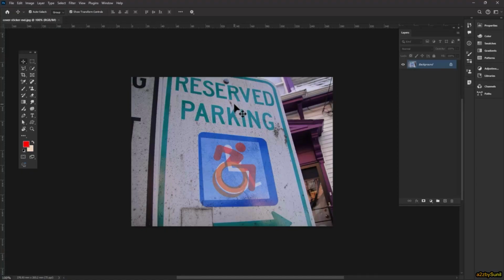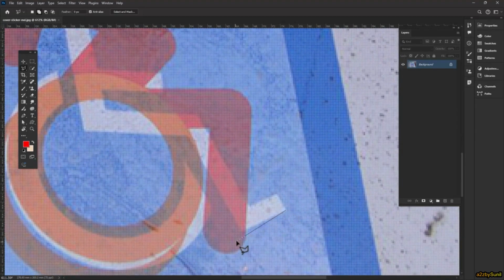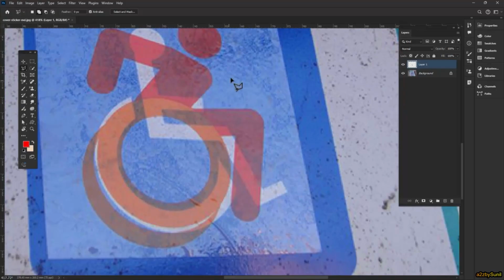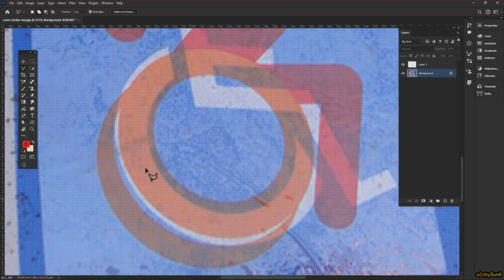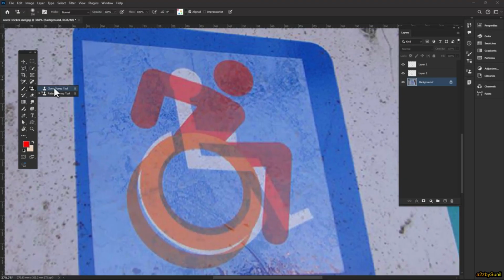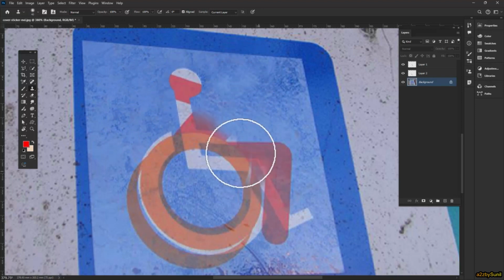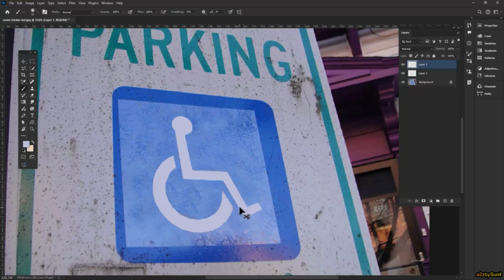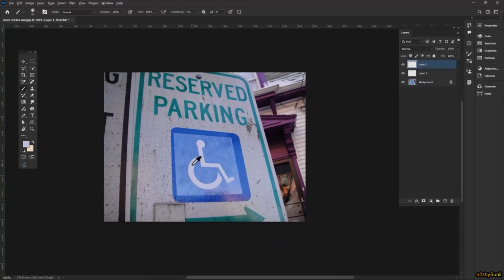Part-12 Remove Water Mark By Using Masking on PhotoShop | मास्किंग का उपयोग करके वॉटर मार्क हटाएं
In this video we learn about  Remove Water Mark By Using Masking on PhotoShop 2025

photo retouching
photo retouch